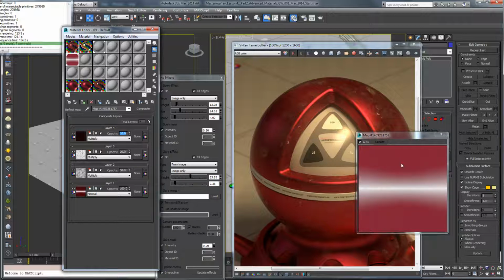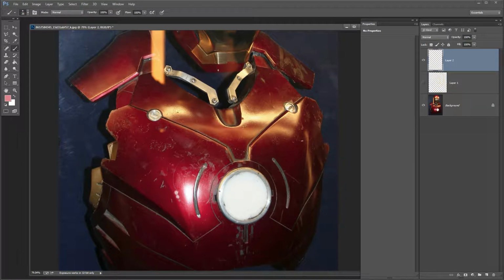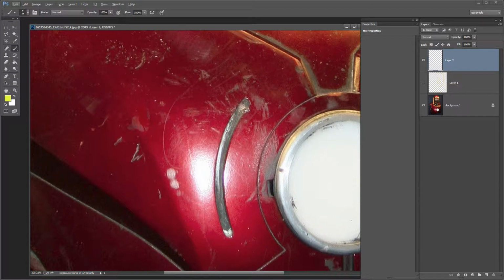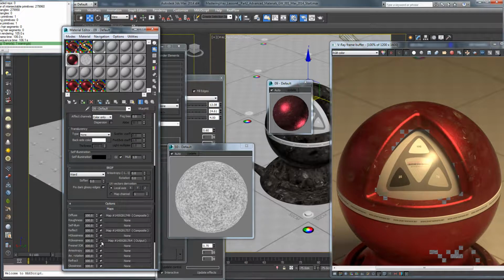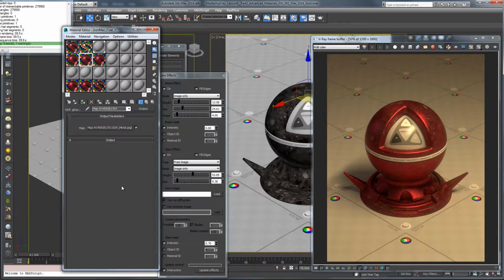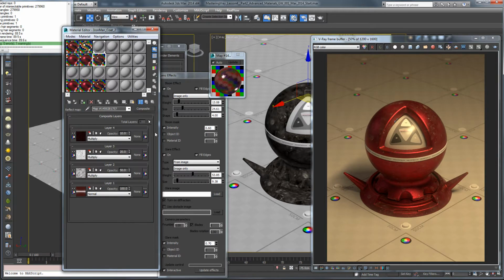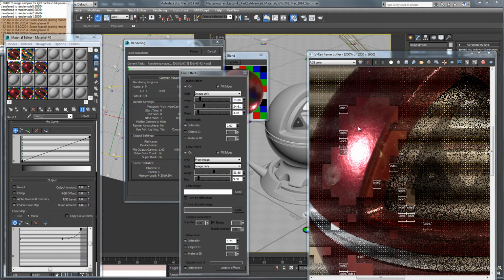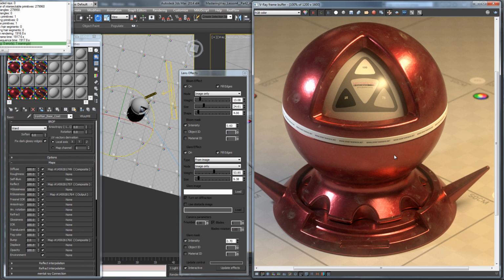99 zz 04 2 2of2